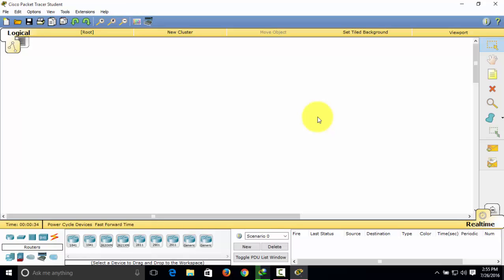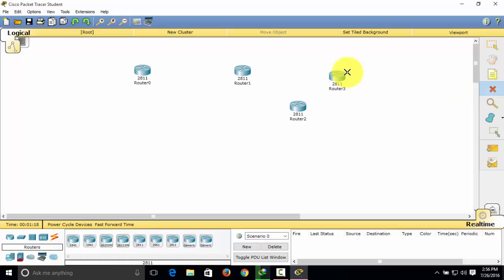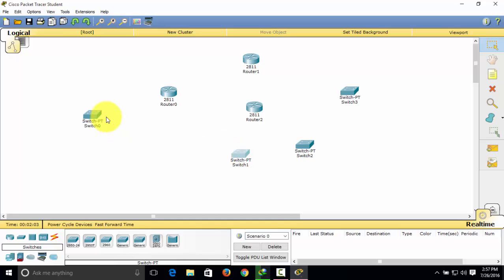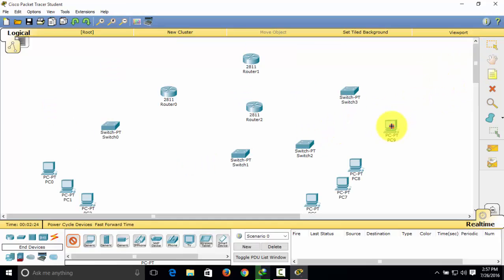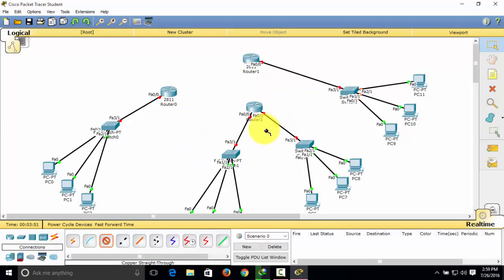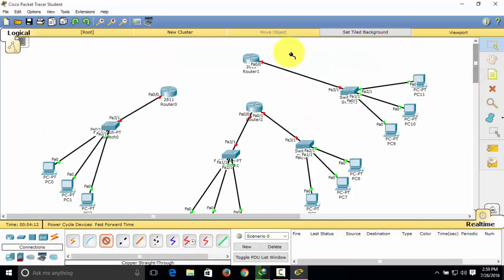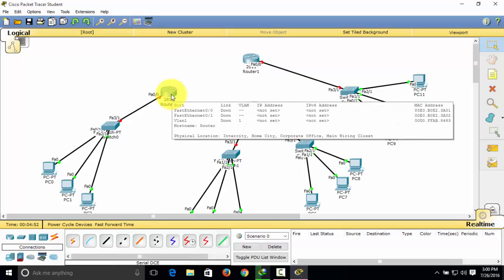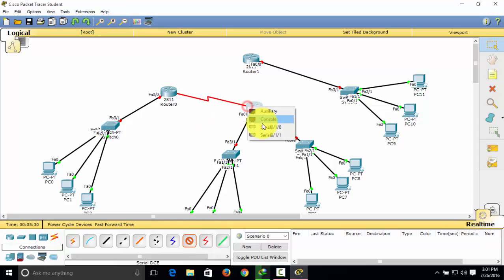#1 How to make a Network Topology 3 Routers, 4 Switches , 12 Computers in Cisco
Hey guys and this is the very first part of the Cisco Packet tracer Tutorial and I'm Gonna be separating each parts so if you want to watch the rest of the parts just click this playlist.